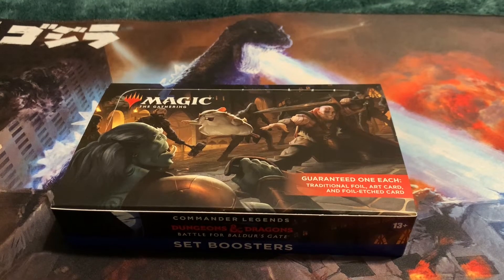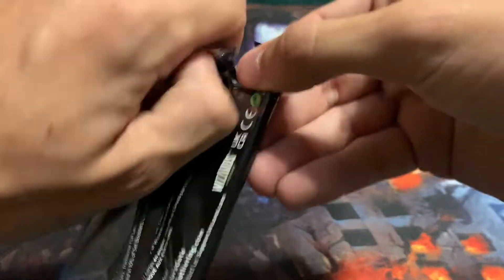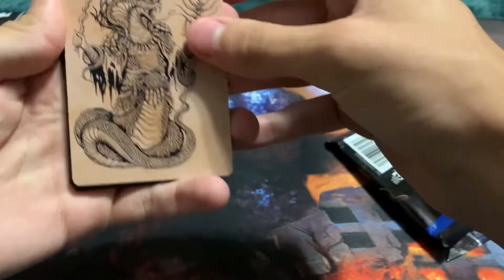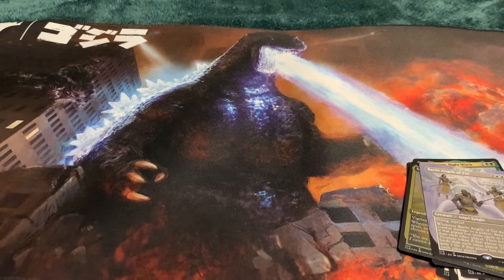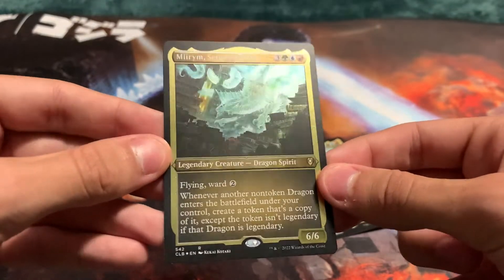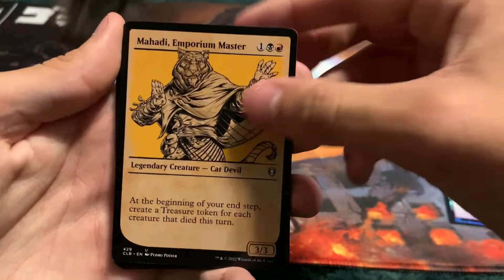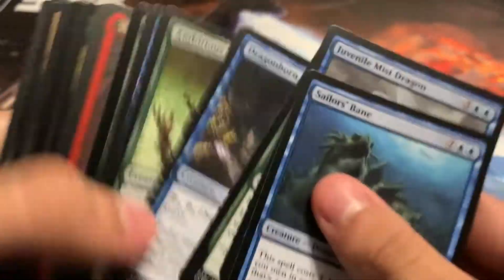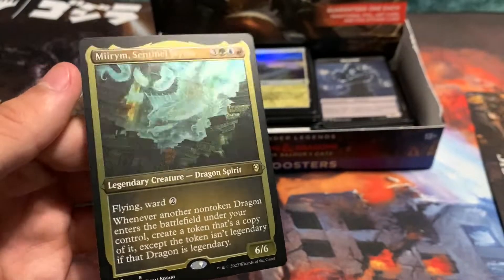Magic: The Gathering - Commander Legends: Battle for Baldur's Gate Set Booster Box Opening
Hey guys Bakuzilla here and today we are looking at some cards!!!